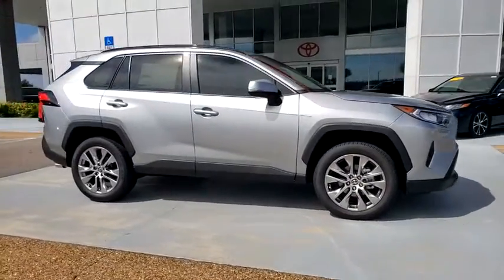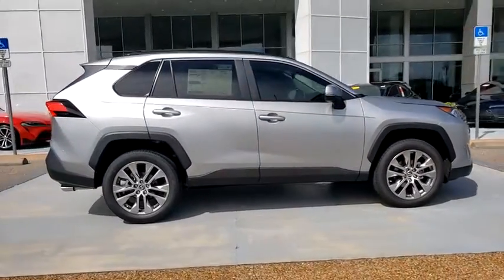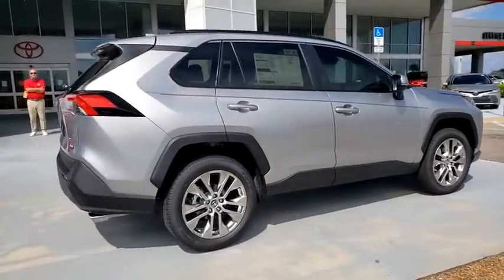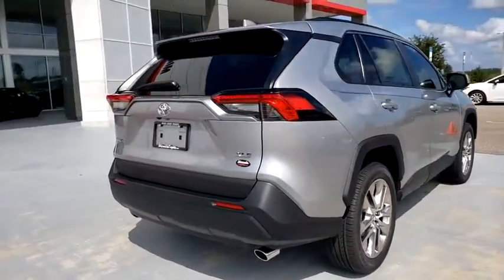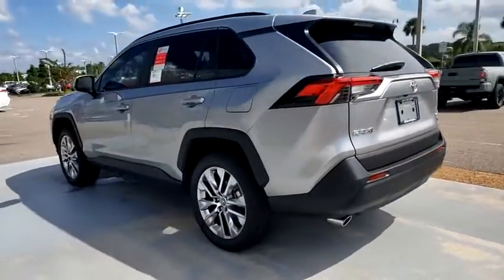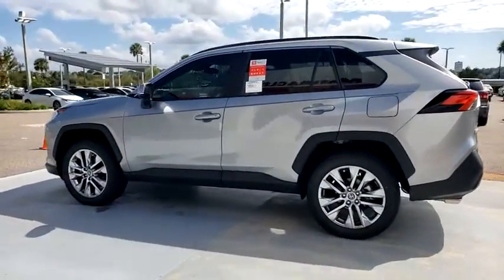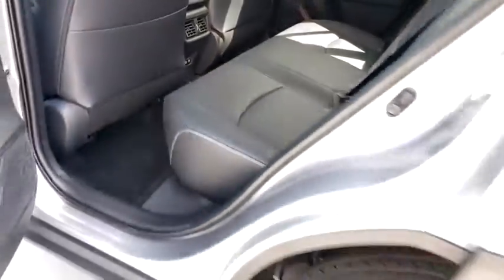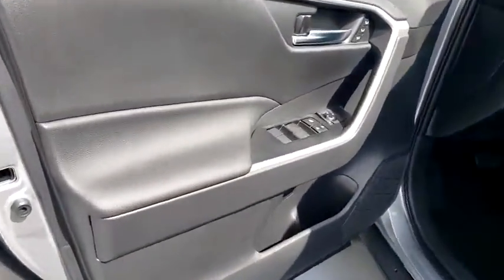2020 Toyota RAV4 Davenport, Celebration, Kissimmee, Lakeland, Sebring, FL LC085825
Silver Sky Metallic New 2020 Toyota RAV4 available in Davenport, Florida at Miracle Toyota. Servicing the Celebration, Kissimmee, Lakeland, Sebring, FL area.
2020 Toyota RAV4 XLE Premium - Stock#: LC085825 - VIN#: 2T3C1RFV5LC085825

Miracle Toyota
37048 US-27

Recent Arrival!Silver Sky Metallic 2020 Toyota RAV4 XLE Premium 2.5L 4-Cylinder DOHC Dual VVT-i3 Spoke Leather Steering Wheel 4-Wheel Disc Brakes 5 Door Smart Power locks 6 Speakers ABS brakes Air Conditioning AM/FM radio: SiriusXM AM/FM Stereo Apple CarPlay/Android Auto Auto High-beam Headlights Automatic temperature control Axle Ratio: 3.177 Brake assist Bumpers: body-color Driver door bin Driver vanity mirror Dual front impact airbags Dual front side impact airbags Electronic Stability Control Emergency communication system: Entune Safety Connect Exterior Parking Camera Rear Four wheel independent suspension Front anti-roll bar Front Bucket Seats Front Center Armrest Front dual zone A/C Front fog lights Front reading lights Fully automatic headlights Heated door mirrors Illuminated entry Knee airbag Leather Shift Knob Low tire pressure warning Occupant sensing airbag Outside temperature display Overhead airbag Overhead console Panic alarm Passenger door bin Passenger vanity mirror Power door mirrors Power driver seat Power Liftgate Power moonroof Power steering Power windows Radio data system Rear anti-roll bar Rear seat center armrest Rear window defroster Rear window wiper Remote keyless entry Roof rack: rails only SofTex Seat Trim Speed control Speed-sensing steering Split folding rear seat Spoiler Steering wheel mounted audio controls Tachometer Telescoping steering wheel Tilt steering wheel Traction control Trip computer Turn signal indicator mirrors Variably intermittent wipers and Wheels: 19 Multi-Spoke Super Chrome Alloy.Factory MSRP: $33674 28/35 City/Highway MPG